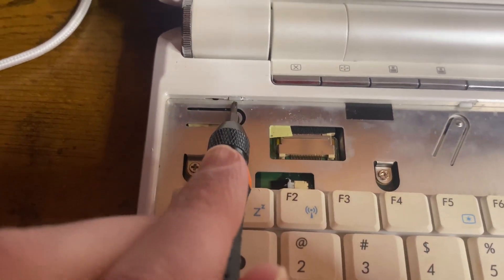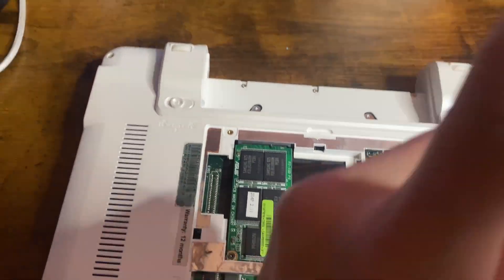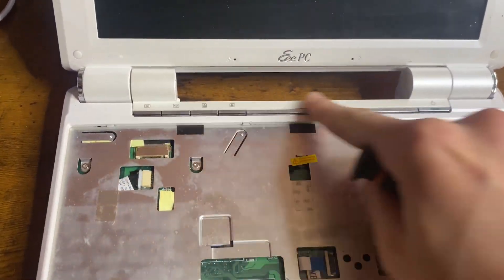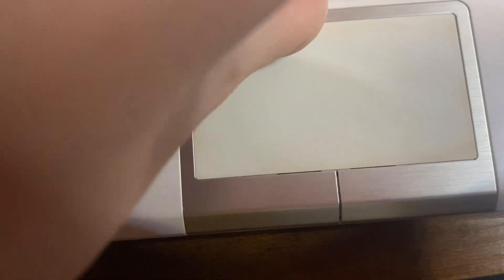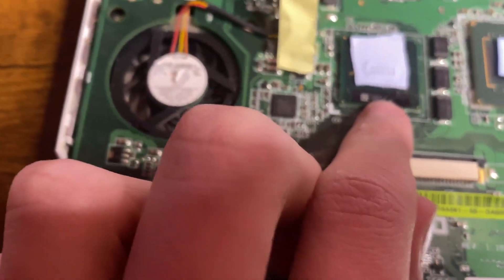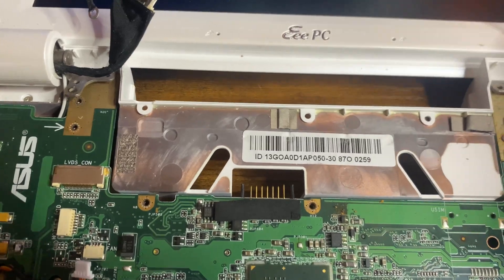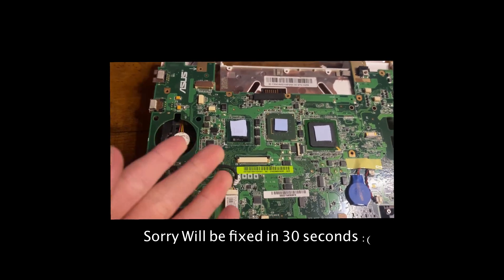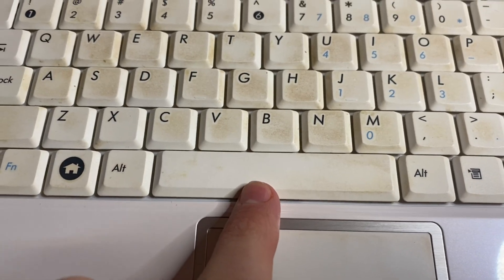EEEPC Teardown!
In todays video I take apart my eeepc to give it a clean out and try to replace the "thermal paste" you see how that goes. tell @DankPods I will try to fix his ;)